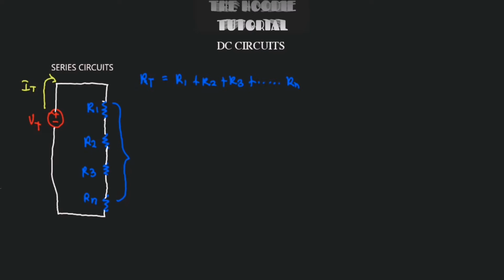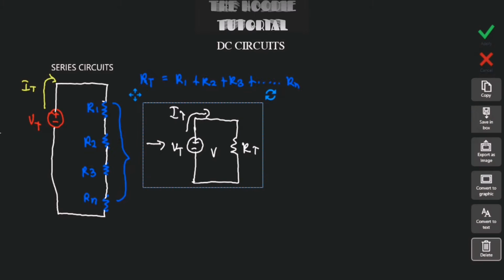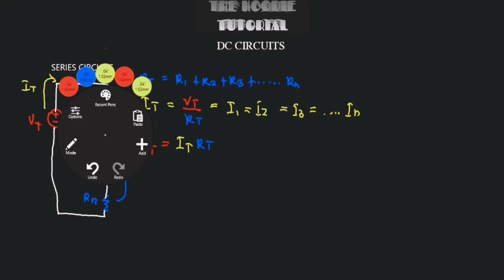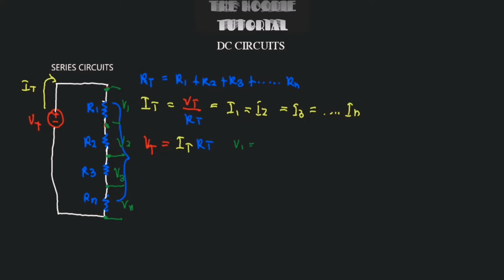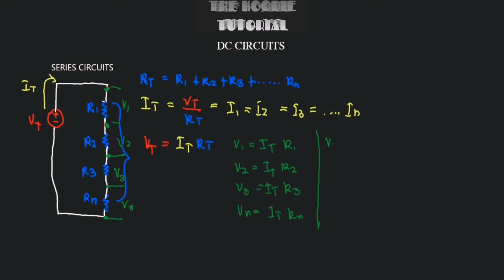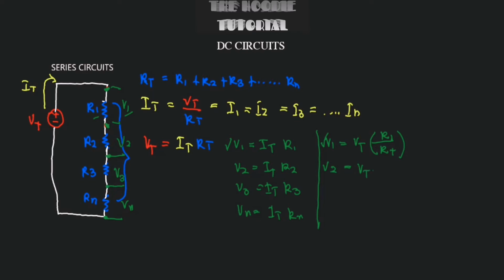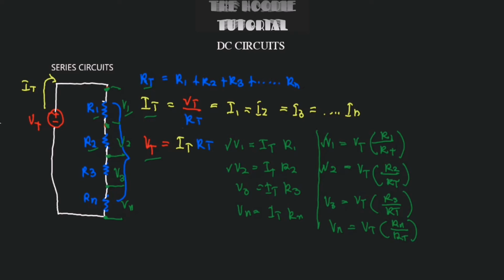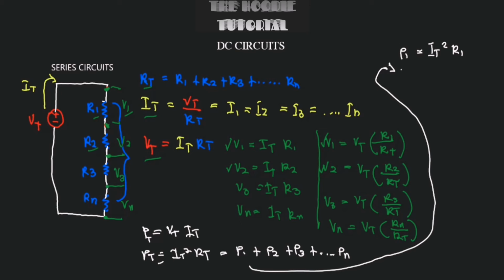Series Circuit - DC Circuits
Series DC circuits have constant current (I), voltage drops across resistors, and power dissipation. In the video, all the important parameters of the circuit are explained.